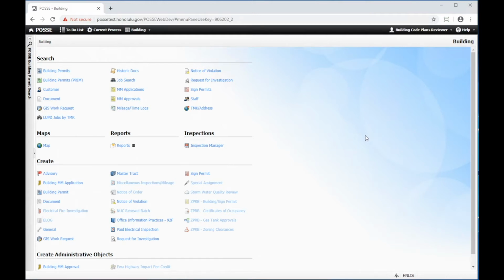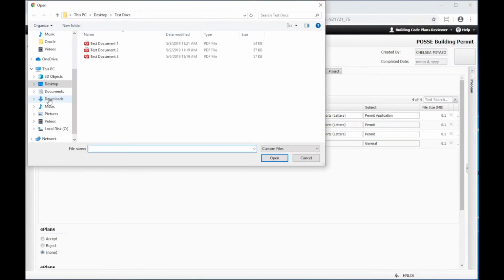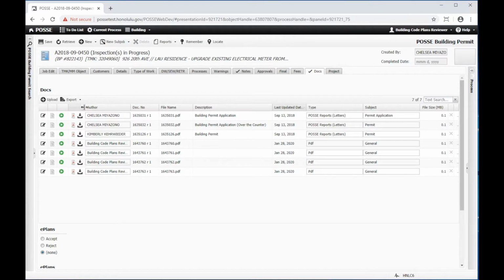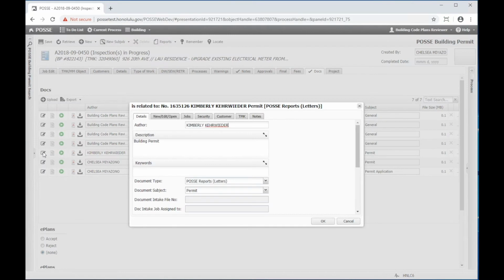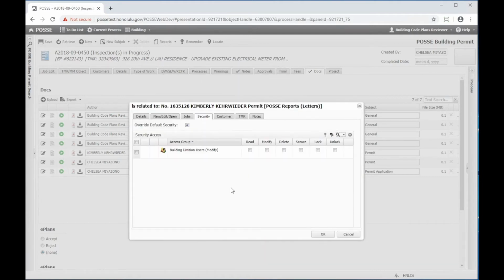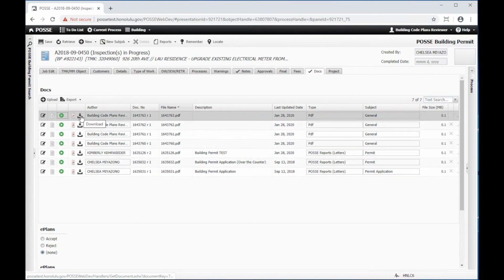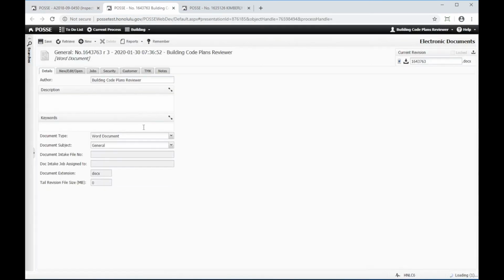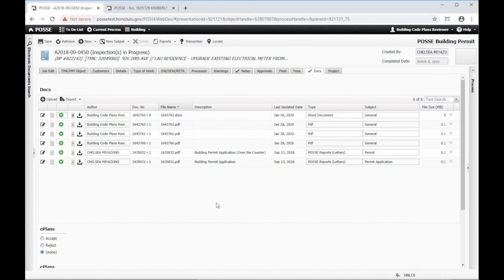07 Documents Training Video